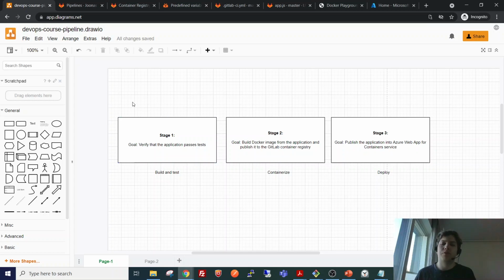CI / CD - Containerization